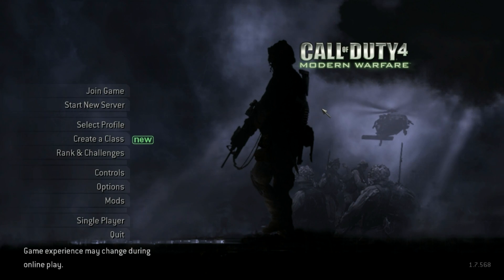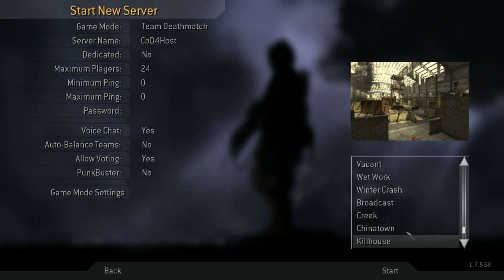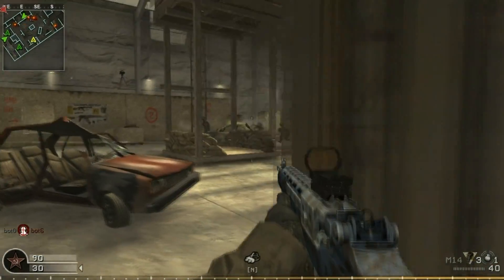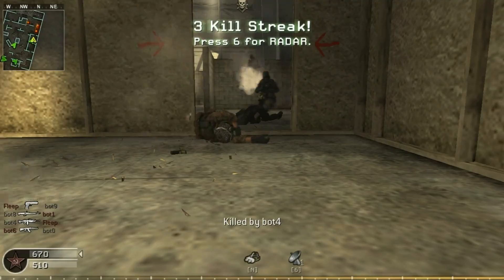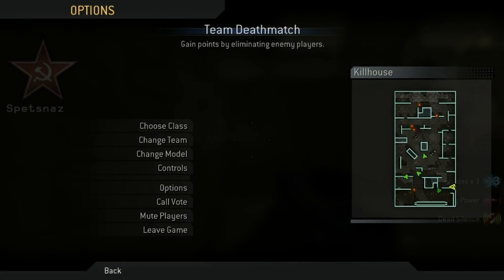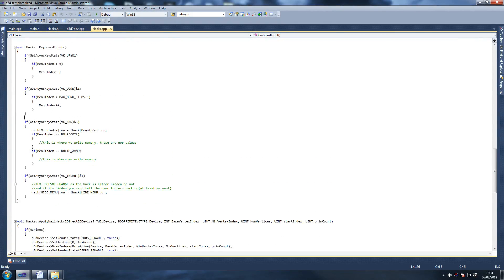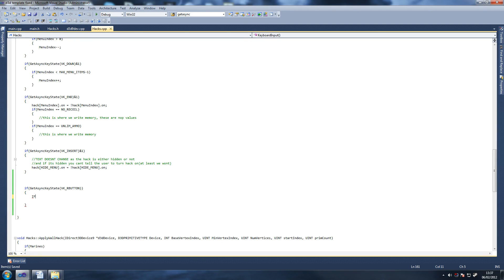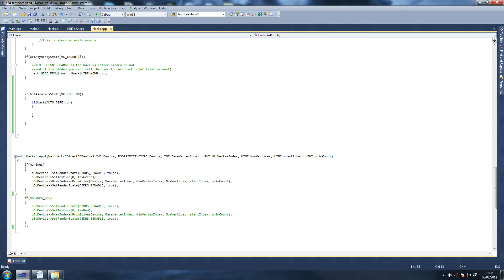C++ - Call of Duty 4 - How to Make Rapid Fire Tutorial p1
Here is a very simple tutorial on how to write the very simple rapid fire code, this can work for almost any game. Also i wanted to talk about the issue some people have been having with this directx wrapper :(.